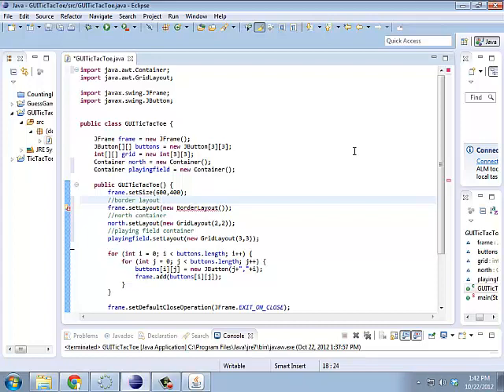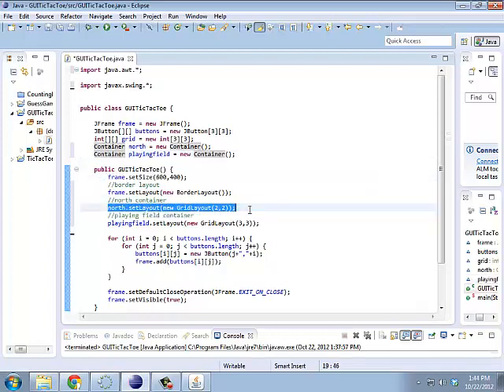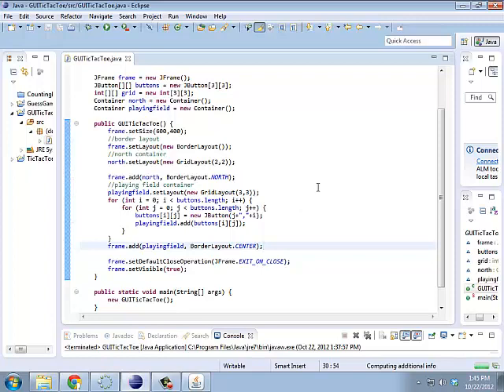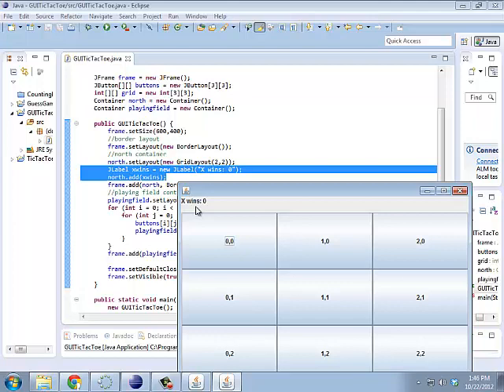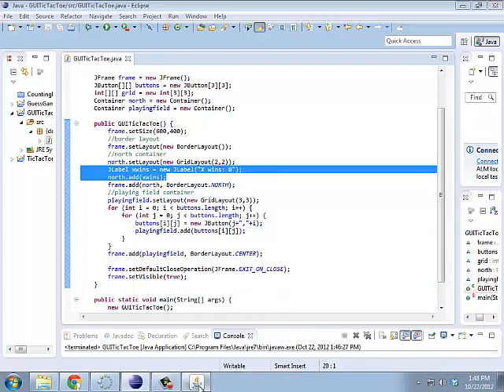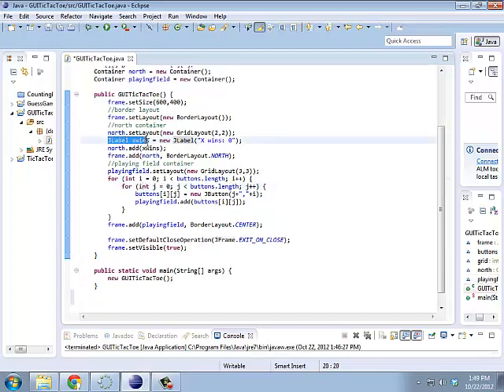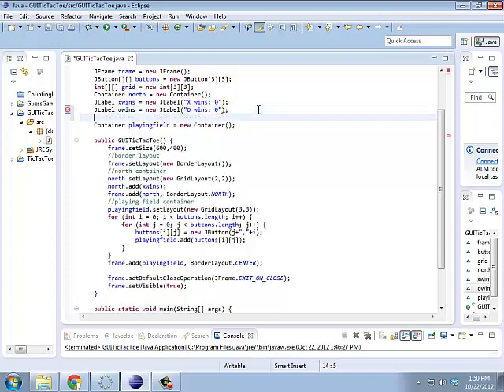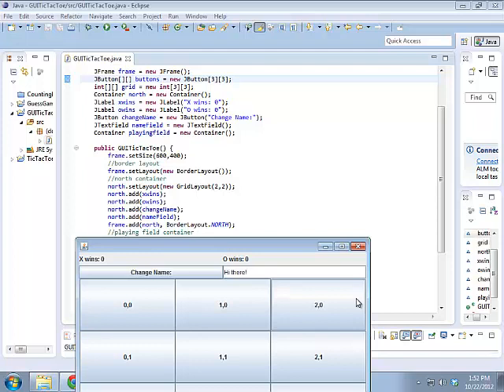Java Programming - GUI TicTacToe Part 3 Temp - Galbraith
Last part of multiple layouts.